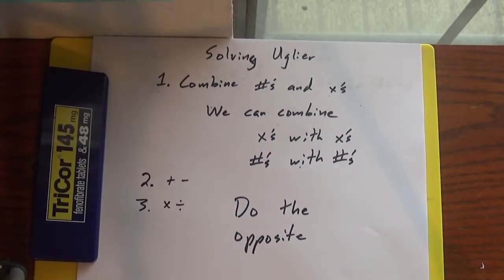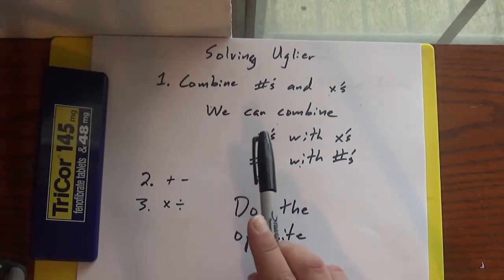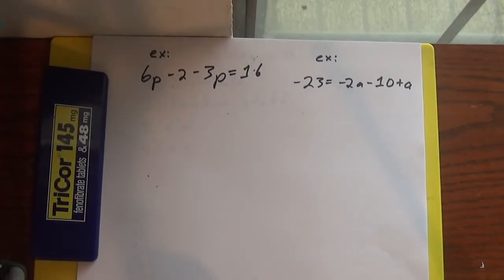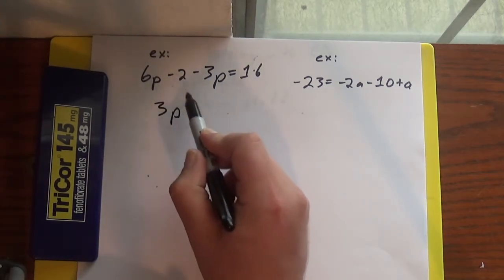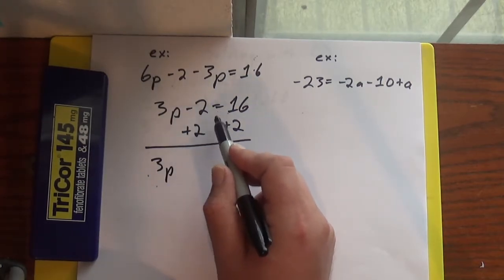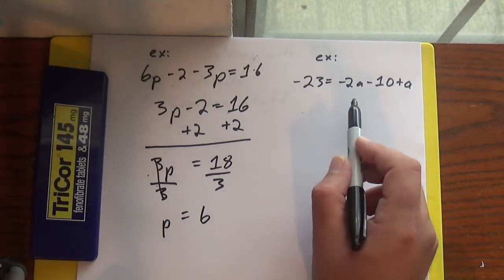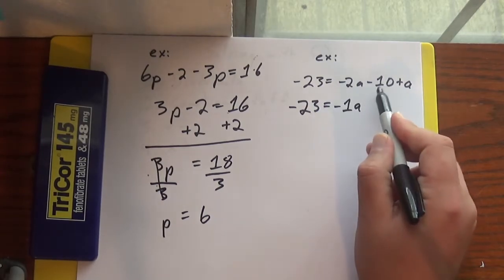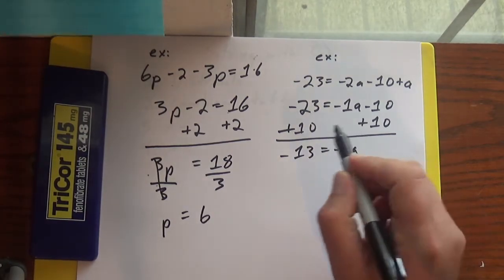Lake Math Solving uglier equations.